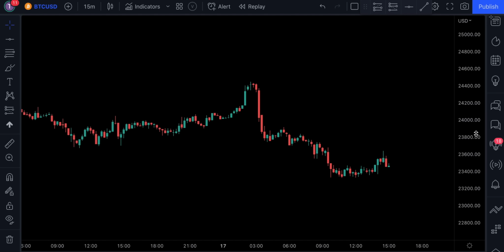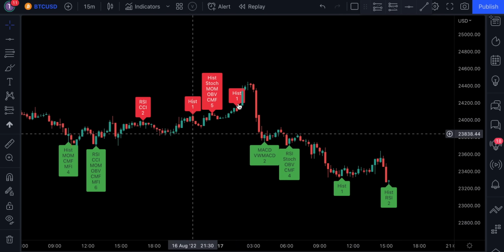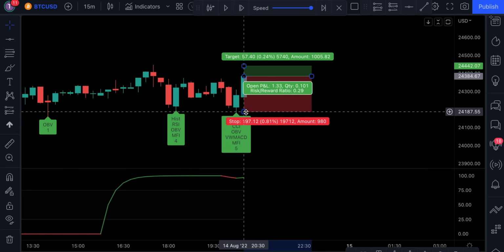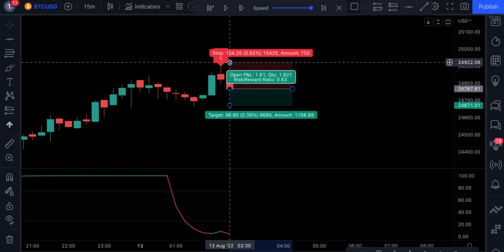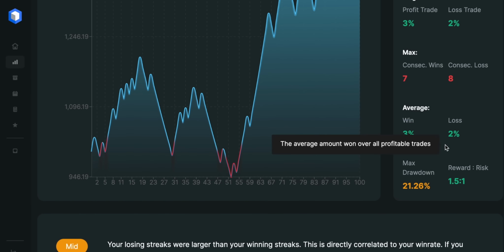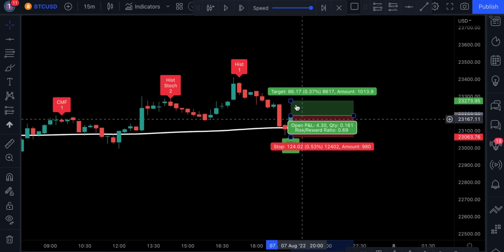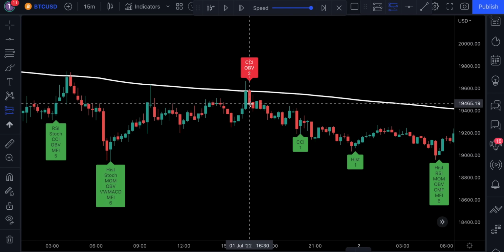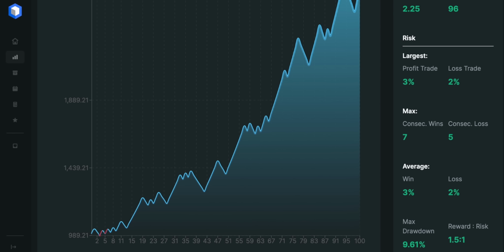The Best Trading Strategy on Youtube Tested 100 Times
Welcome to TradeIQ! In today's video I will test the best trading strategy on Youtube shared by Quantum Trading Strategy with the goal to find it's true win rate. This strategy is built around one indicator - Divergence for Many Indicators ( by Lonesometheblue ). There are many ways of using this indicator. In this video I will test two of them.